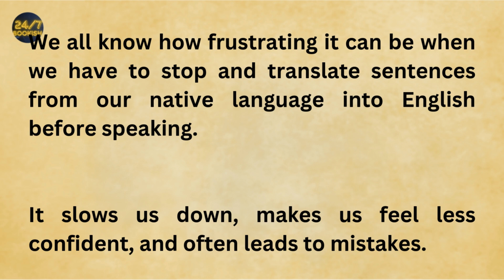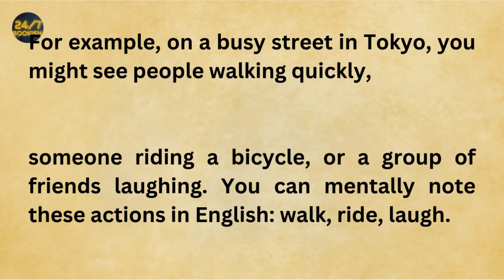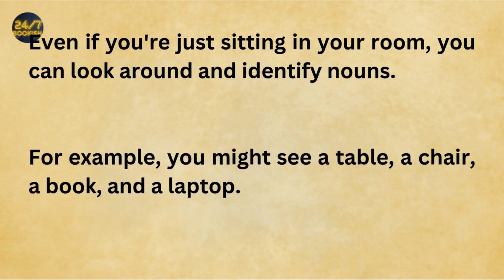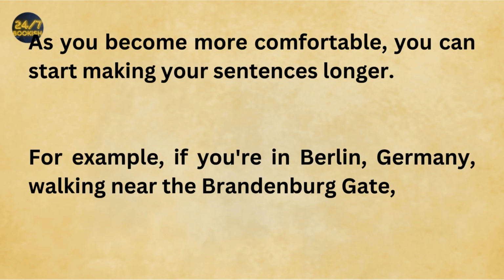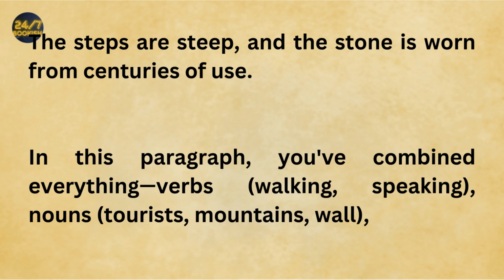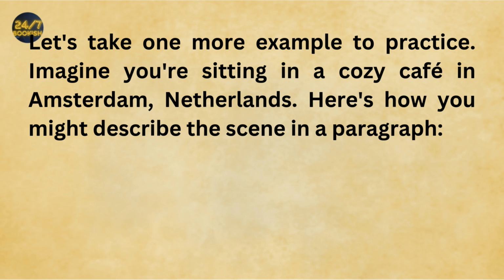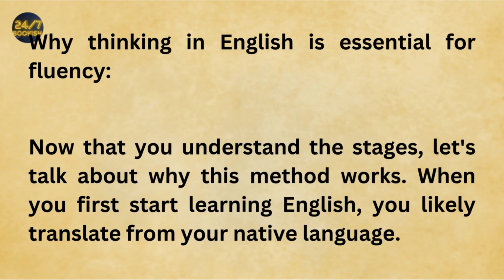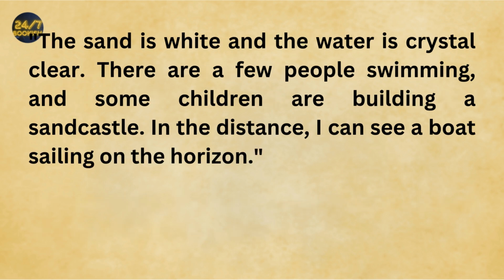I Practice Thinking in English | Graded Reader | Improve Your English | English Subtitle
Welcome to Bookish 24/7 – your ultimate destination for mastering English! Whether you're a beginner or an advanced learner, we provide easy-to-follow English learning tips and tricks to help you improve your language skills. From grammar hacks to effective study techniques, we’re here to make learning English fun, engaging, and effective for students worldwide.

In addition to lessons, we host a storytelling podcast that takes you on a journey through exciting tales. Each episode is carefully crafted to help you improve your pronunciation, expand your vocabulary, and gain a deeper understanding of English in a natural, immersive way. Tune in to hear captivating stories that not only entertain but also enhance your language fluency.

At Bookish 24/7, we believe learning English should be a continuous, enjoyable experience. Let’s make progress together, 24/7!